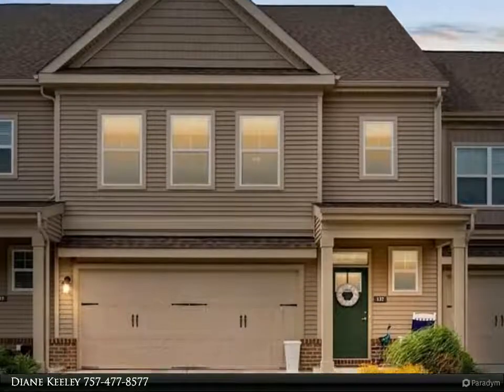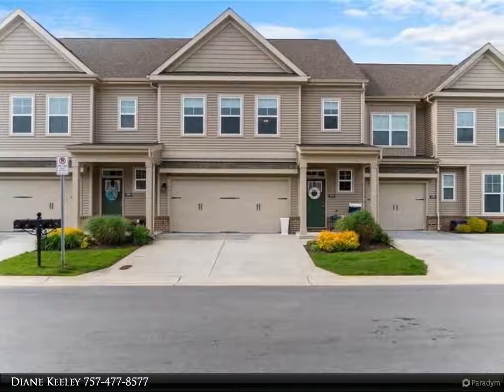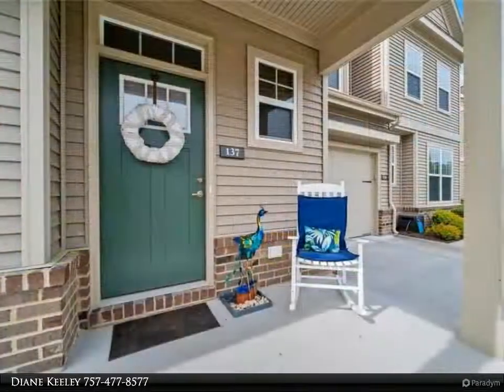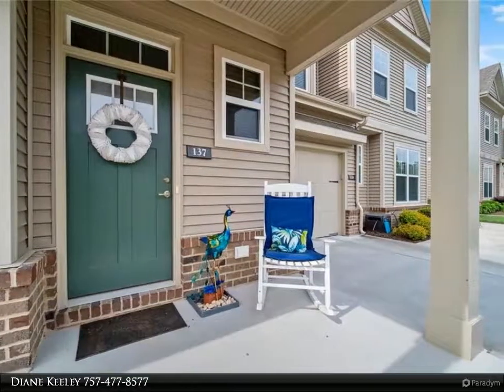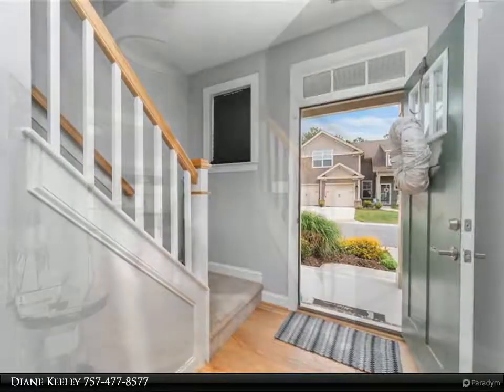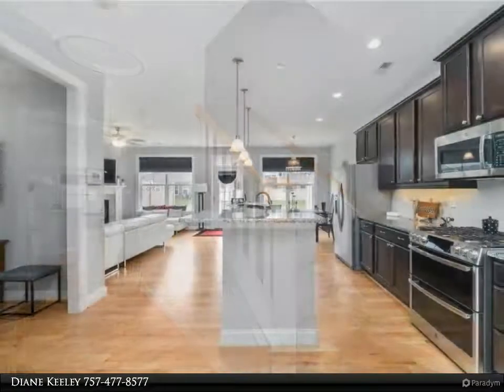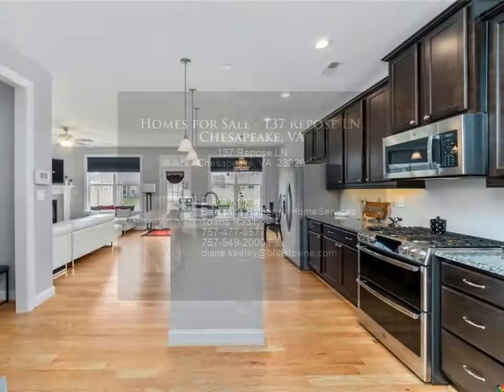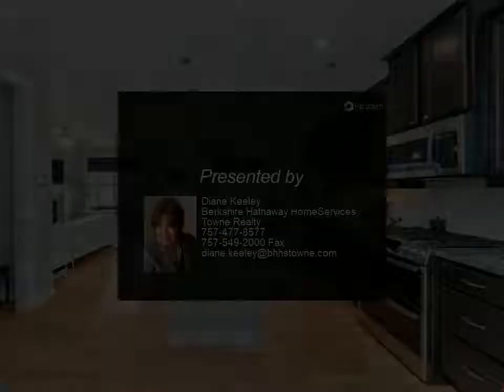Homes for Sale - 137 Repose LN, Chesapeake, VA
Prepare to fall in love with this 'like a model home' condo. Enjoy a light and airy feel, an open floor plan with neutral colors, all hardwood floors on first level, granite, stainless steel appliances including a gas stove. Primary bedroom features two spacious closets, double sinks, large shower plus soaking tub. Two other bedrooms plus a loft area and upstairs laundry complete the second floor. Two-car garage, neighborhood pool, club house/pavilion with water access on the Intra Coastal waterway of the Elizabeth River, and much more! See this one first!

2 full bath, 1 half bath

Diane Keeley
Berkshire Hathaway HomeServices Towne Realty